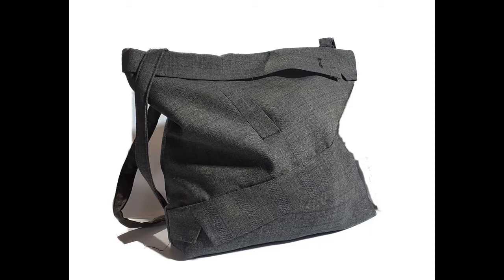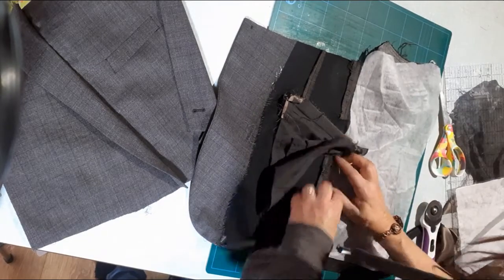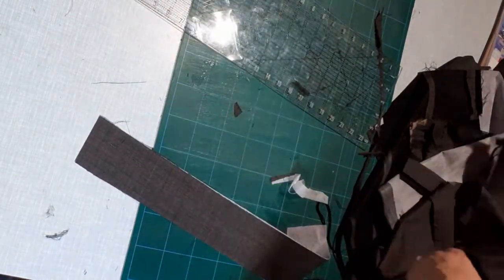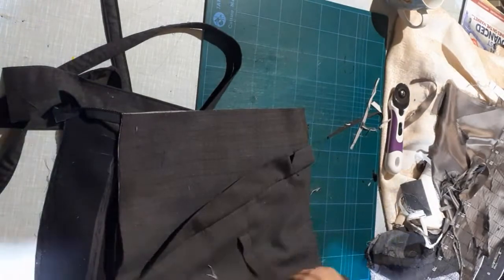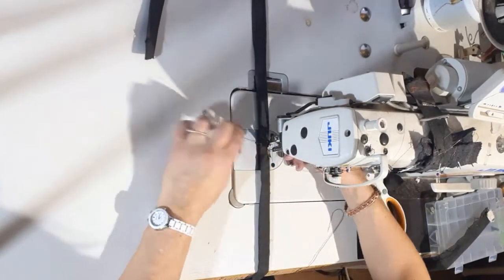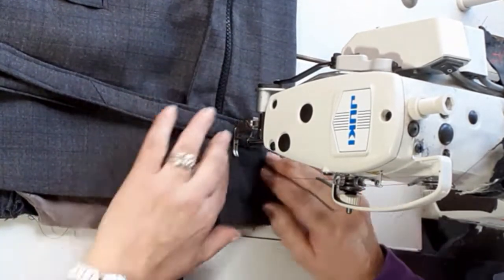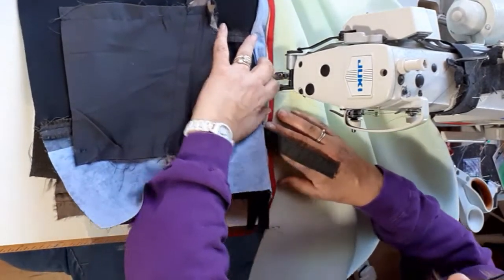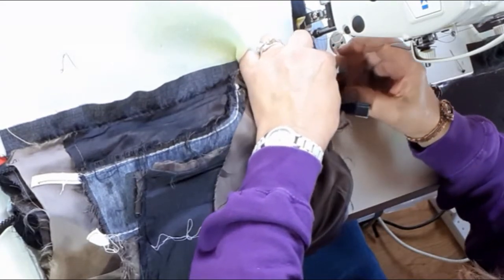Part 2 How to make a bag from a suit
this is part 2 on how to make a bag from a suit I have part section it so you can find each section easier enjoy need any help just put a cominte down below